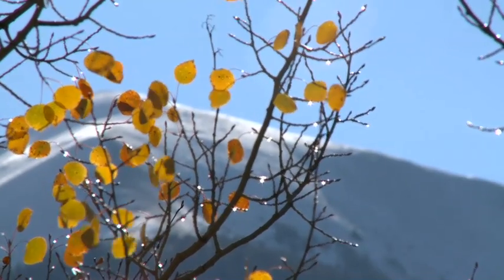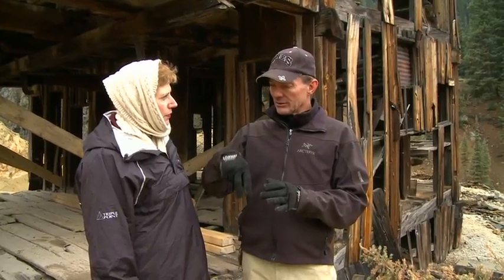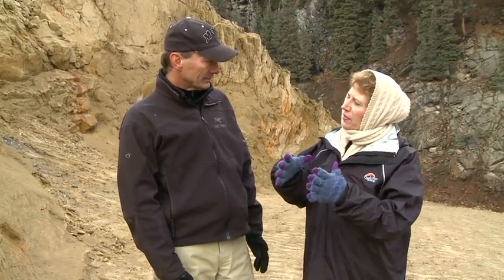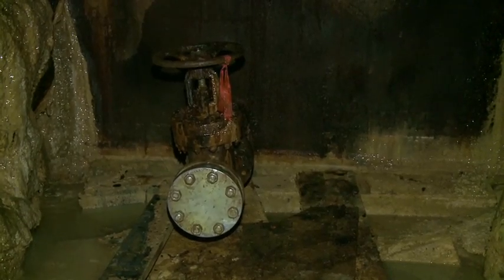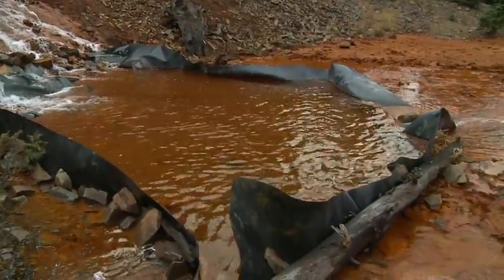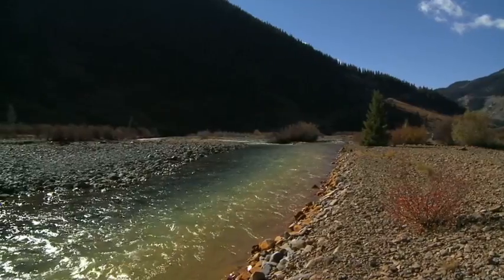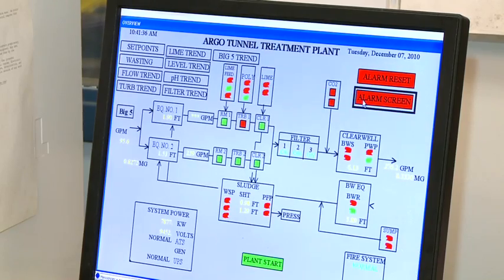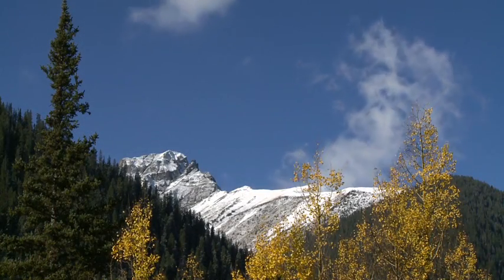Reclamation Stories: Cleaning Up Inactive Mines, Silverton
Reclamation Stories: Cleaning Up Inactive Mines, Silverton, CO and the Animas River Watershed.  Produced by Renaissance Media for the State of Colorado Division of Reclamation, Mining and Safety.

Videography and editing provided by David Achilles, Achilles Media Group.

Featuring Peter Butler, Animas River Stakeholders Group,
Cement Creek and Gold King Mine.